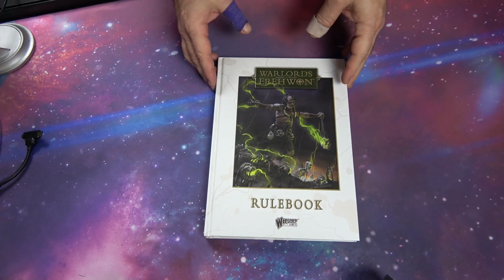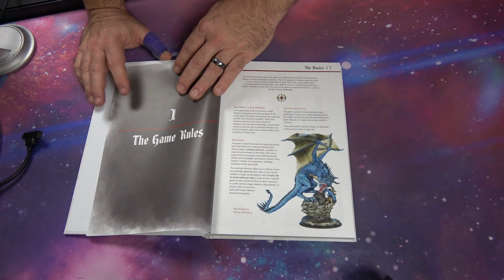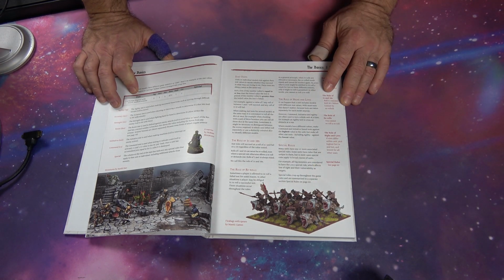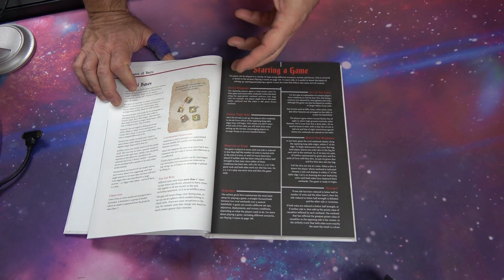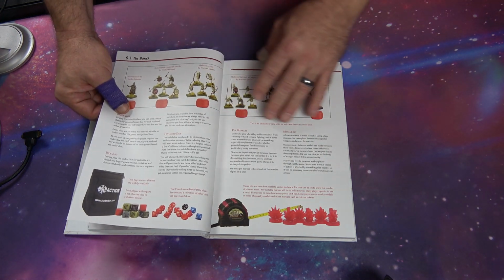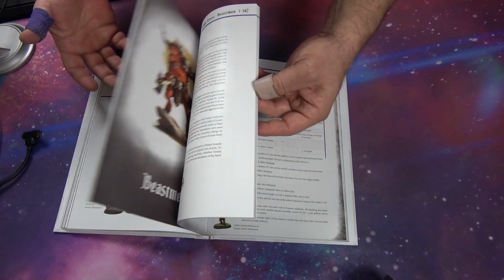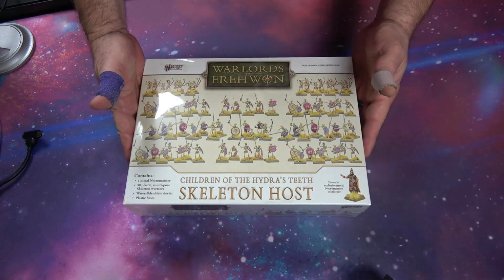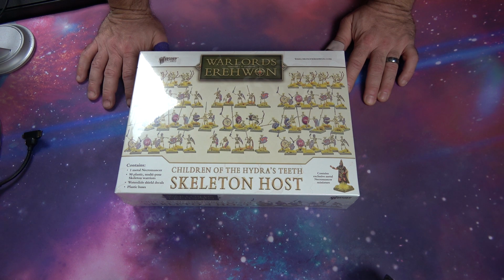Rob Looks At Warlords of Erehwon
Join Rob as he looks at Warlords of Erehwon, a new fantasy based game designed for 28mm miniatures built around the D10 system first used in Bolt Action.